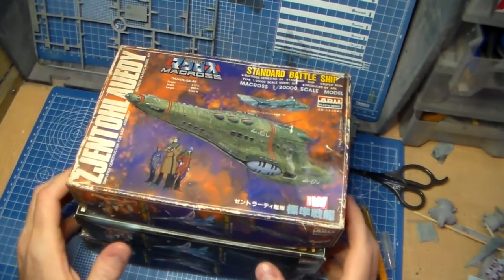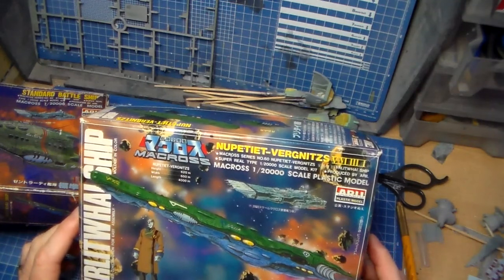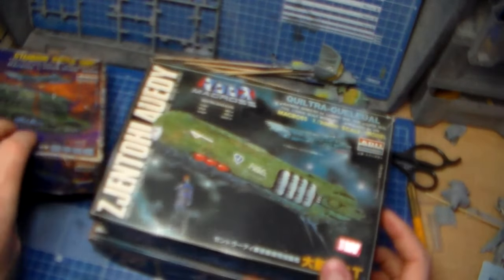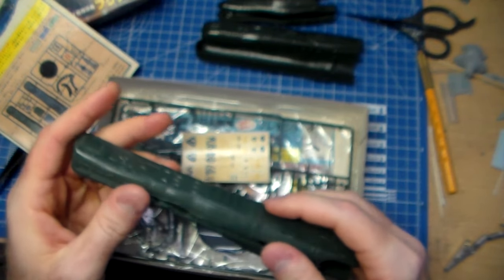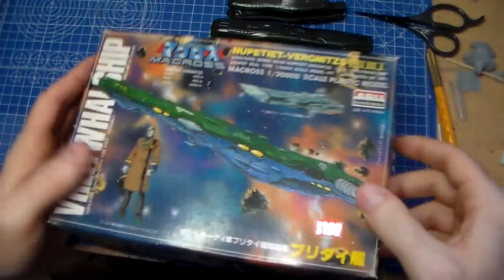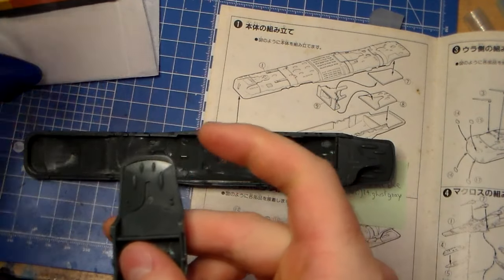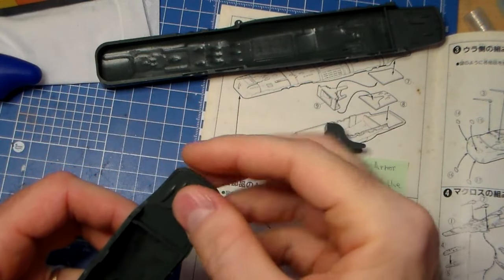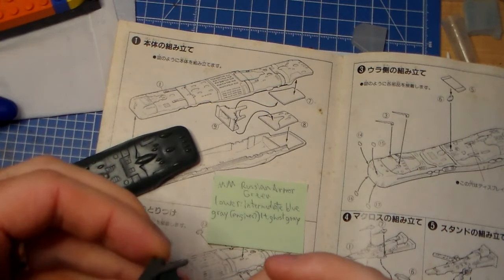Arii Macross 1:20,000 Zentraedi fleet ships plamo build 1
I haven't uploaded any model builds in a while. I've been saving this video to upload later as I focus on working on projects I already started on here, but I may as well upload this.